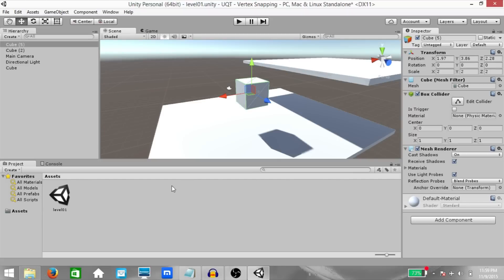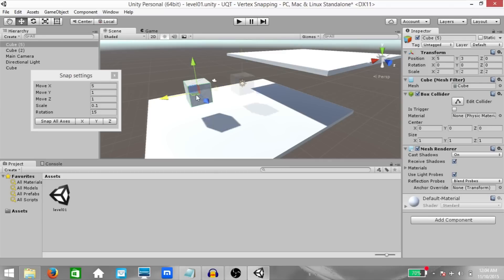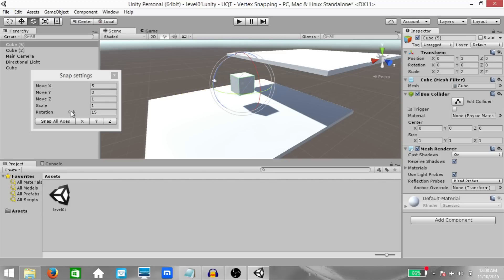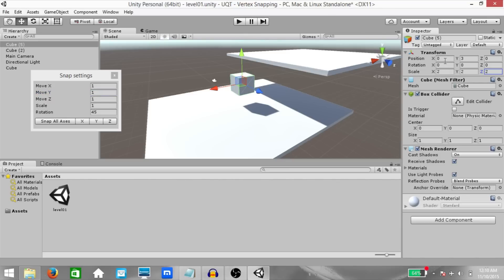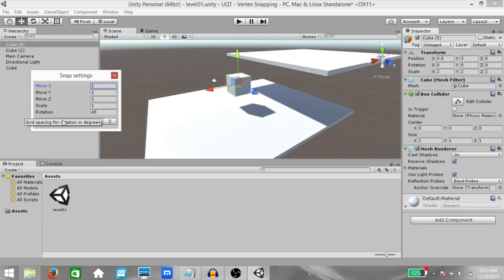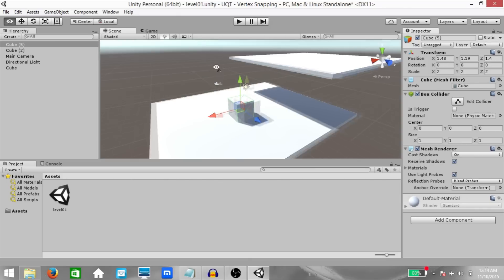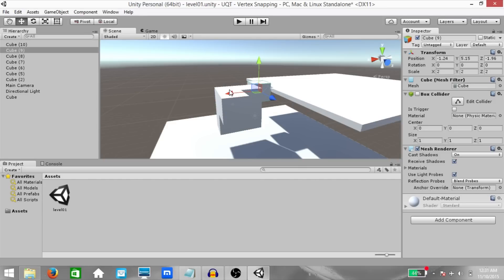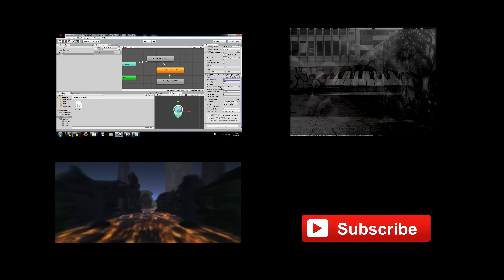Unity Quick Tips: Snapping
In this tutorial you will learn about Snapping. Snapping is a very useful feature in Unity. It can help you with precise placement and orientation. The main features of Snapping are Unit Snapping, Surface Snapping, Look-at Rotation and Vertex Snapping. We're gonna take a look at all of these features in this video.